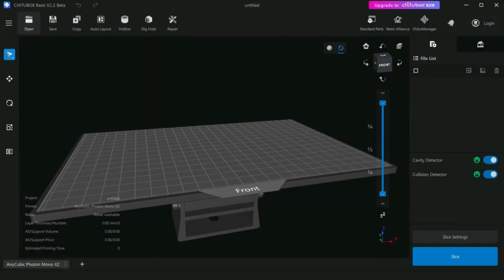CHITUBOX FIXED: Mouse disappeared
Is your mouse disappearing in Chitubox?
In this quick video, we show how to fix the mouse pointer bug that happens when using the Chitubox slicer — essential software for resin 3D printing.
Perfect for makers, beginners, and anyone looking to avoid frustration when preparing 3D models.

💡 Like the content? Consider supporting the channel!